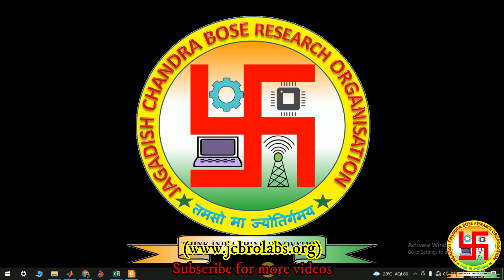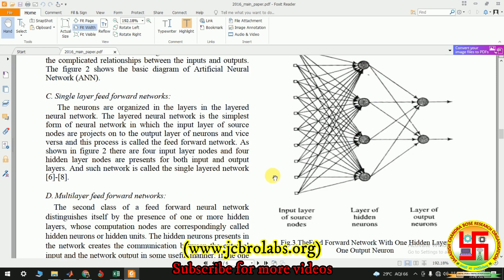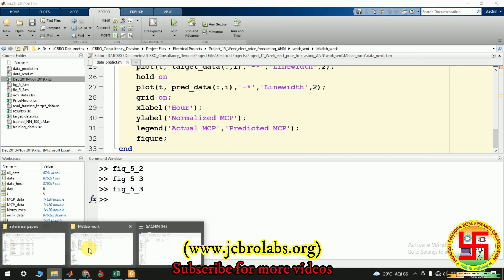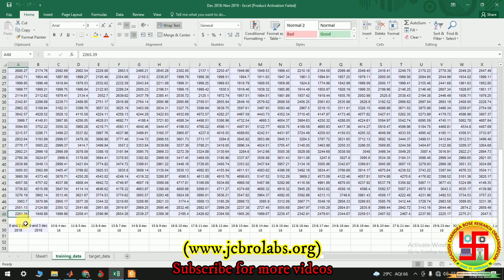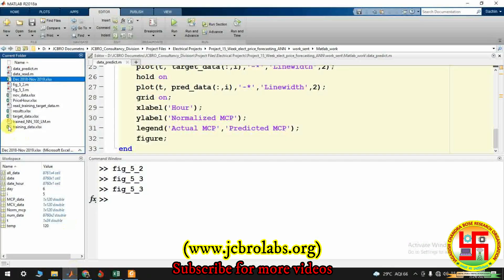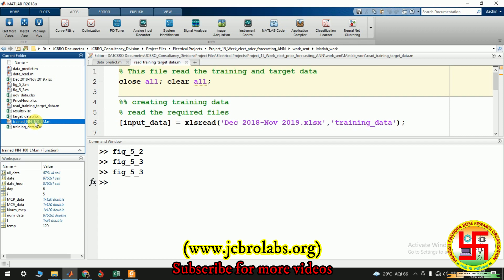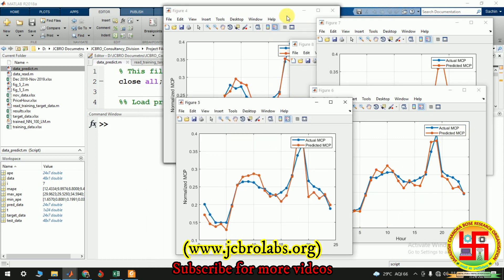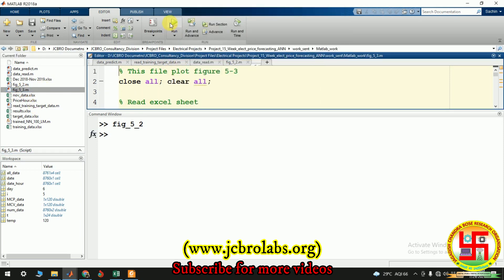EEE Project 15: ANN based Electricity Price Forecasting model using MATLAB.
This video describes the project "ANN based electricity price forecasting model using ANN".

We provide online training, help in technical assignments and do freelance/Industrial projects based on Python, Matlab, Labview, Embedded Systems, Linux, Machine Learning, Data Science etc.

We also provide thesis and project assistance to Ph.D/M.Tech/B.Tech students.